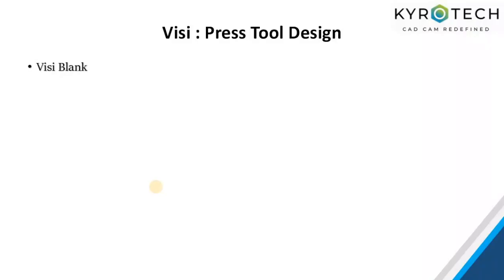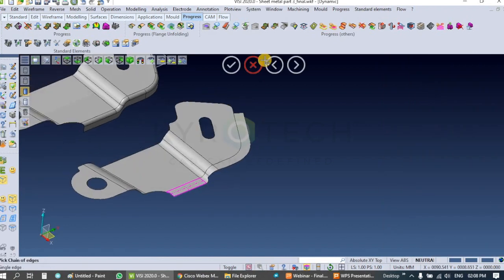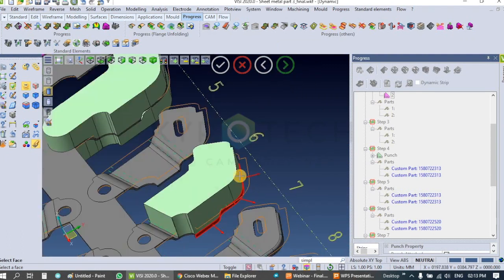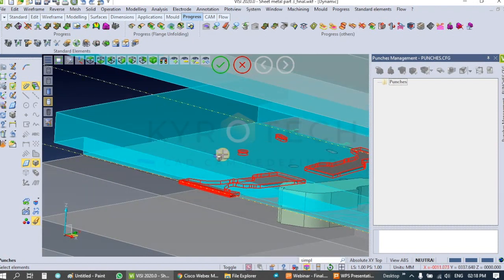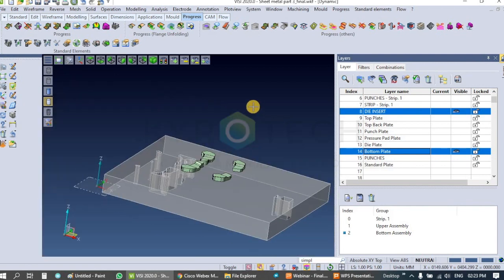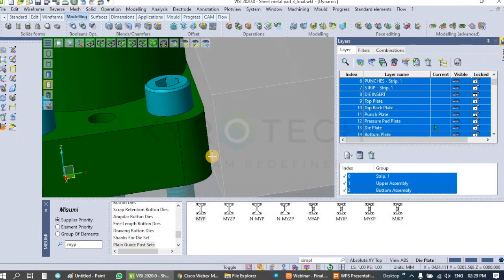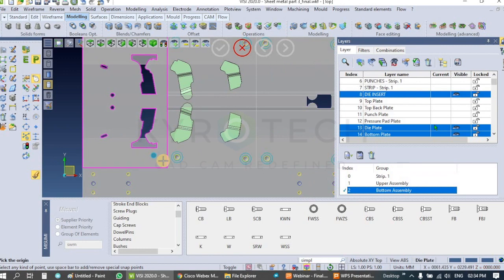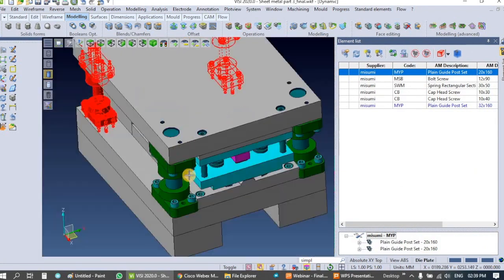Webinar on Press Tool and Strip Layout Design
Watch the full recorded video of Webinar conducted live by Kyrotech Solutions on 30th Jan,2:00 pm on the topic 'Designing of Press tool with Strip Layout design'.